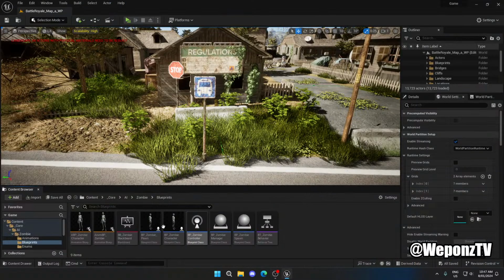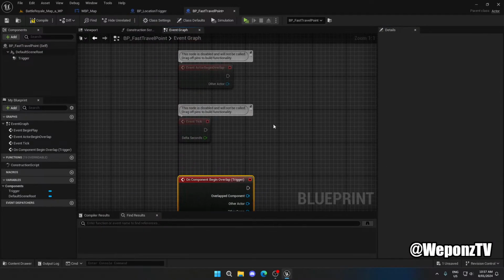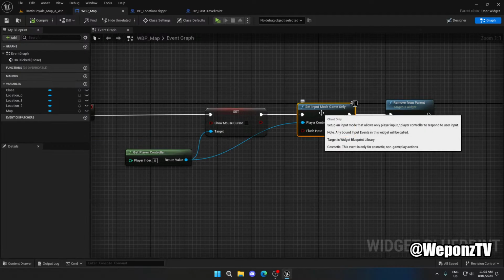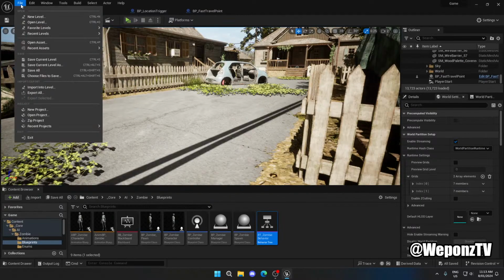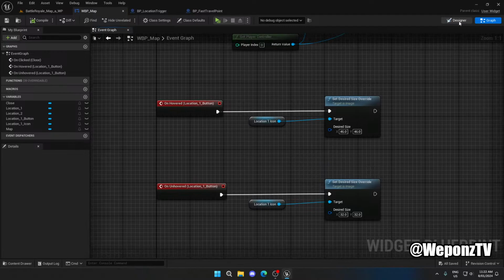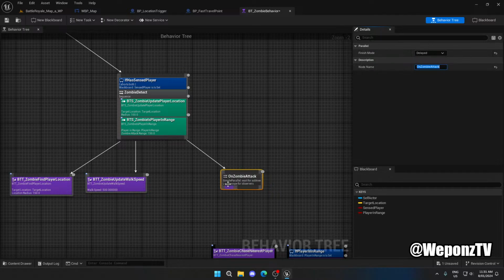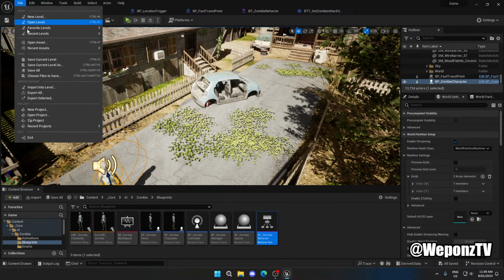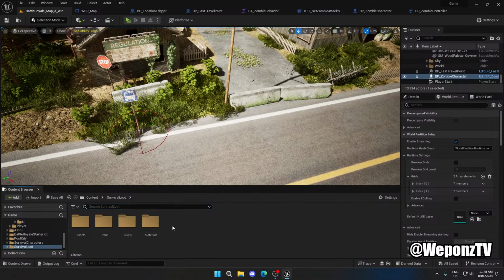Game Dev & Chill (UE5) #9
Project Discord: (No Longer Exists)